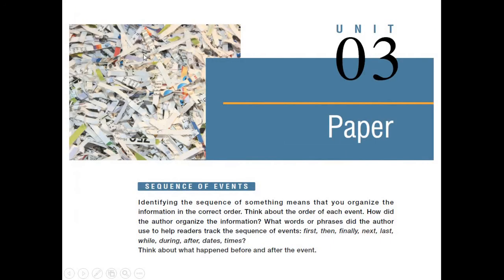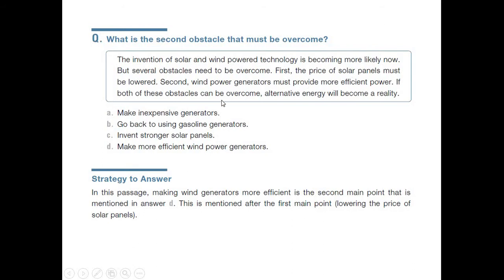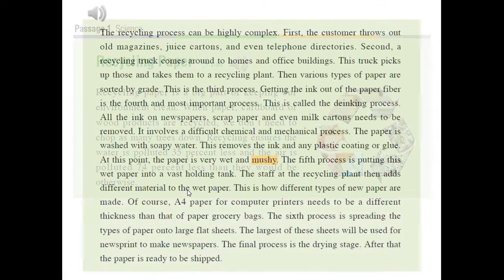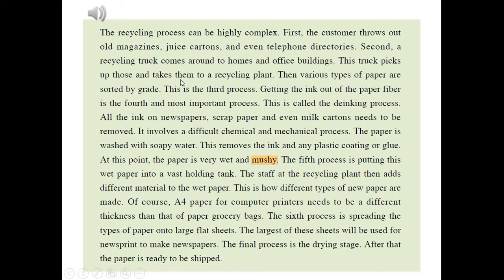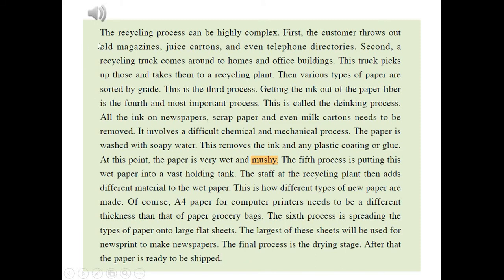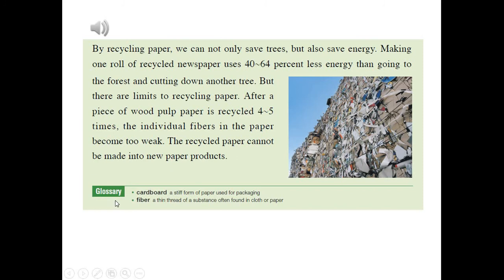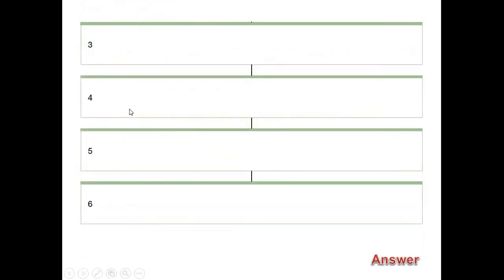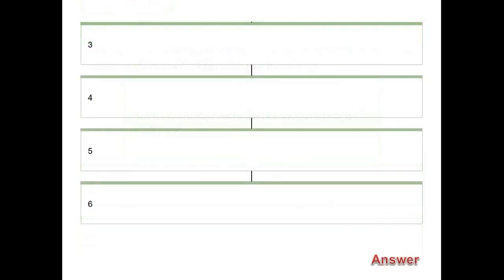Moving - Up/ M.4/Unit 3 Recycling Paper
Hello students!
To those who didn't able to join our Google Meet, please watch this video instead and answer the homework being mentioned in it.
If you are finish, send a picture of your work to our LINE group.
Thank you! Be safe and healthy always.